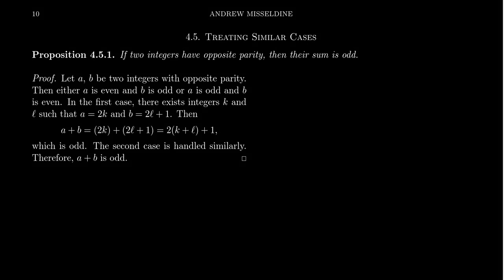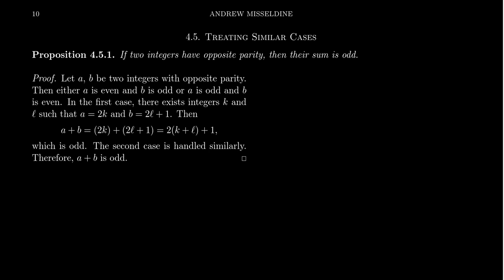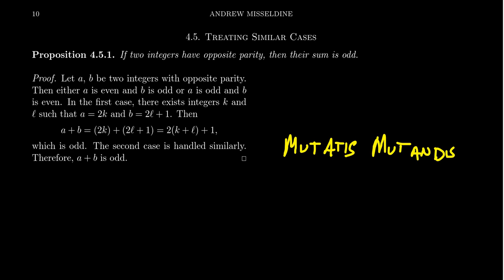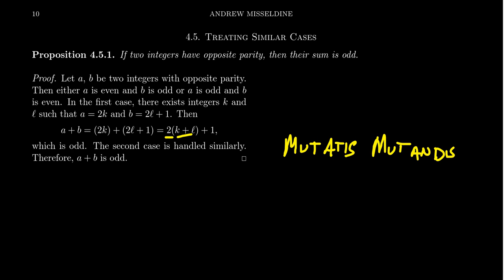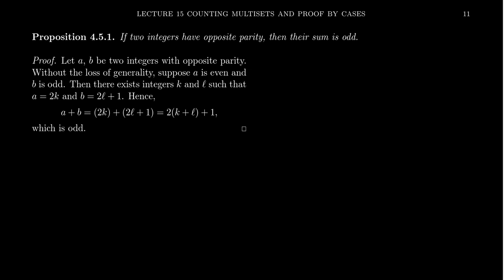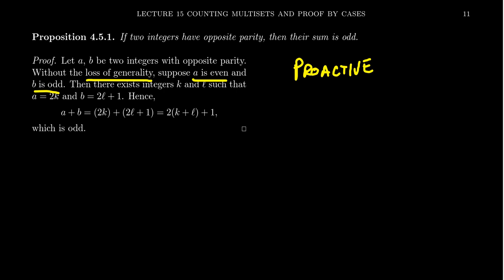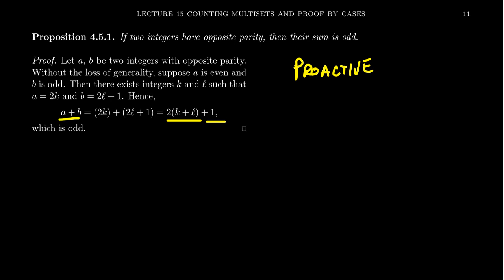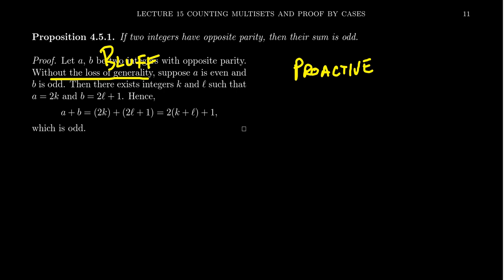Without the Loss of Generality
In this video, we discuss how one writes a proof involving similar cases. If the cases are similar enough, we might even be allowed and justified to omit. We discuss how mathematical authors use phrases like "without the loss of generality" or "mutatis mutandis" to express this to the reader.

This is lecture 15 (part 3/3) of the lecture series offered by Dr. Andrew Misseldine for the course Math 3120 - Transition to Advanced Mathematics at Southern Utah University. A transcript of this lecture can be found at Dr. Misseldine's website or through his Google Drive